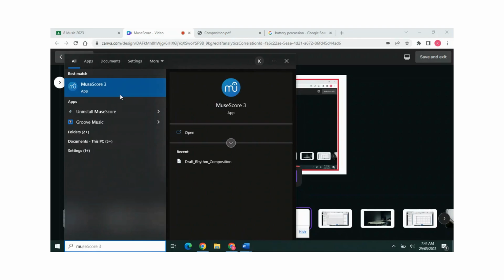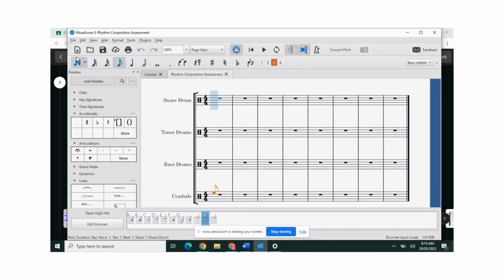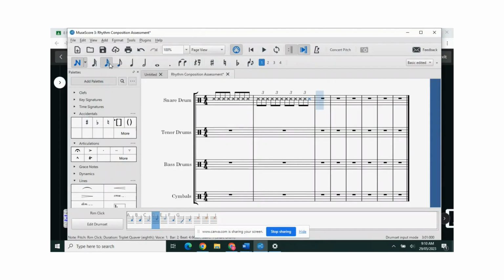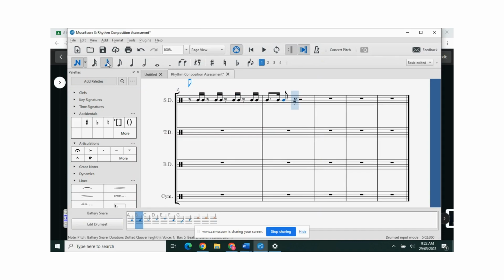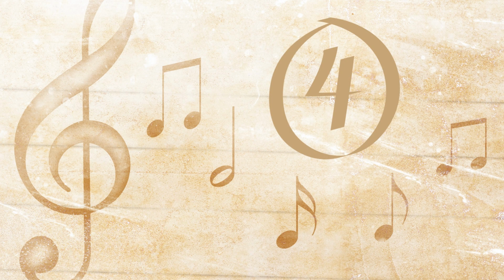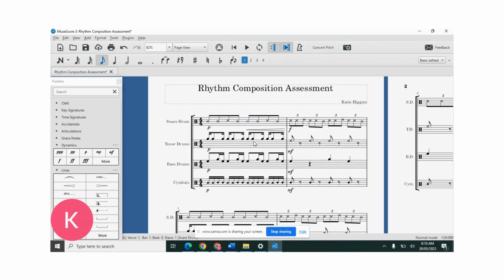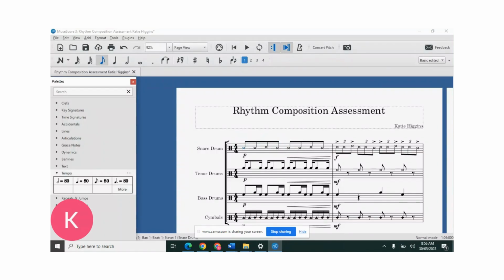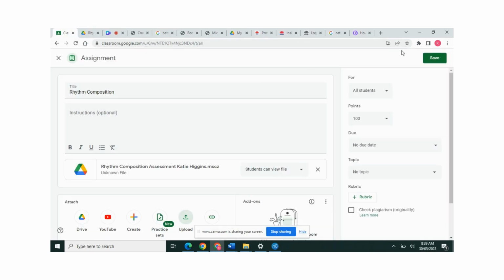MuseScore Battery Percussion Tutorial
MuseScore Assessment Task Stage 4 Music